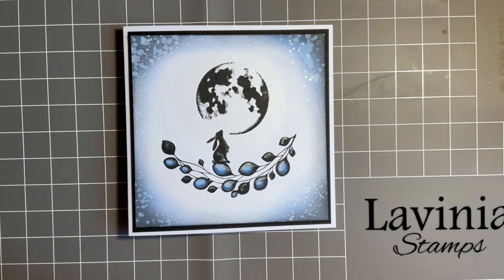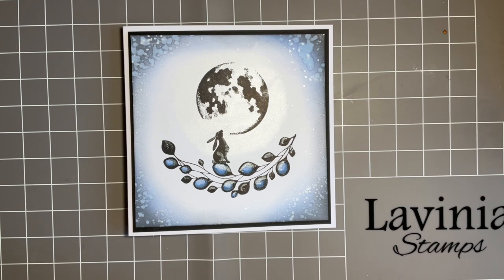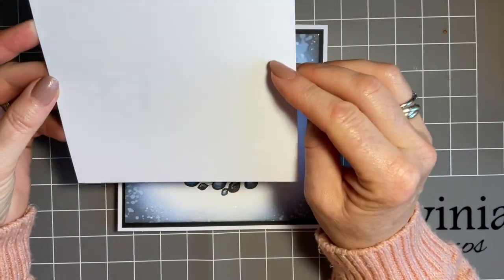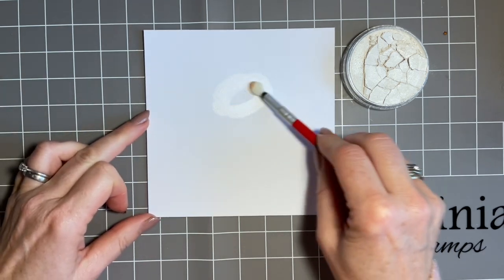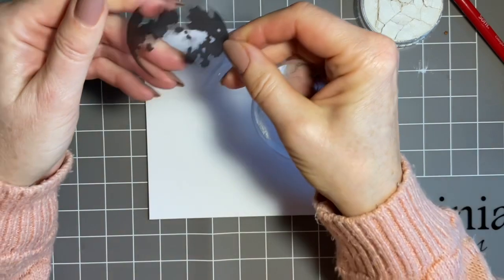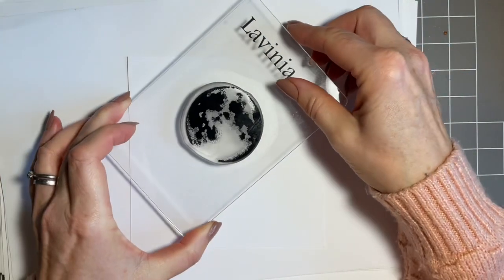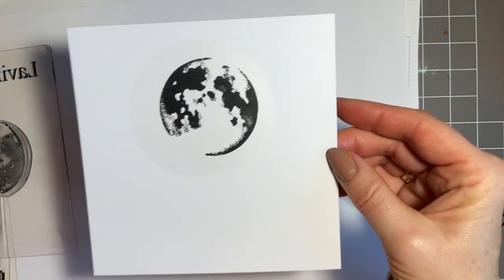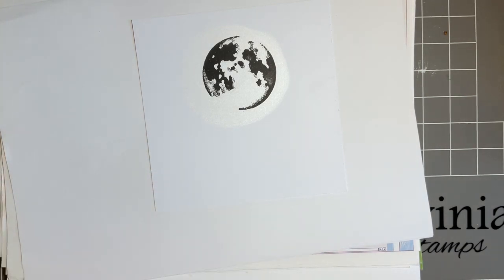Under The Moonlight With Pipin card Design by Jo Rice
Hi everyone in this design we will use Lavinia stamps to create a card design suitable for the current challenge
We will add colour using inks and water and then some shimmer using PanPastel and water
I do hope you can join me
Xxx